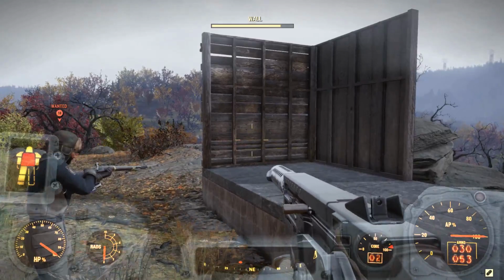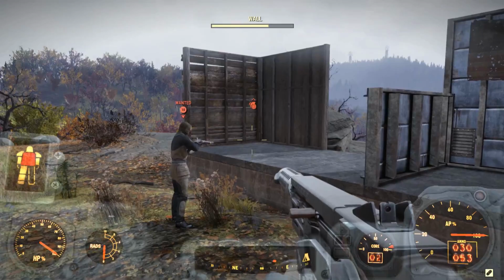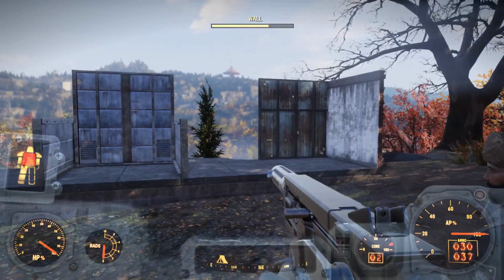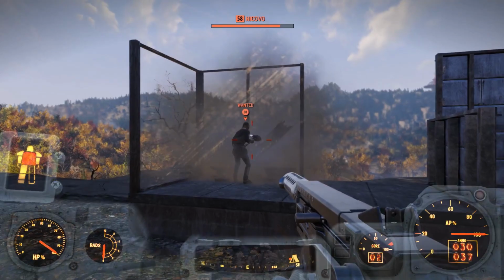Fallout 76 Base Building - Metal Wall Plan Vs Brick Wall Plan (Testing Wall Durability)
fallout 76 base building / fallout 76 base design, today we are testing the fallout 76 metal walls against the fallout 76 brick walls and for good measure added the wood and barn walls in to test the durability of the walls. the fallout 76 metal wall plan can be purchased from the vendor bot in Harpers ferry along with the fallout 76 switch plan which i have a video on as well.  fallout 76 build budget and some fallout 76 building plan locations can be tricky to find and im still searching for the last ones. i will try and do more fallout 76 building tips videos as and when i find more interesting tips to share. Fallout 76  is now live on Xbox one and PC, i have been testing the fallout 76 base building and put this simple fallout 76 base building guide together to get you started. this covers the basic fallout 76 base building as i still need to progress my player to get all the BP's to upgrade my fallout 76 base. as i progress in fallout 76 i will try to post more fallout 76 guides and tutorials to help you along the way and share the mistake i make along with the cool things i find. ideally i want to make some fallout 76 trap bases and just overall fallout 76 base design tutorials. you can play fallout 76 beta now on Xbox with fallout 76 coming to ps4 and PC soon so join us on the wasteland. i will also try to get some fallout 76 tips and tricks videos done as well.

fallout 76 beta times are posted each day via the Fallout social media so make sure you keep up to date with them so you can get on early.

following Fallout 76 content from my channel -

Fallout 76 base building
Fallout 76 best locations for loot
Fallout 76 game play
Fallout 76 live streams
Fallout 76 Trolling

Fallout 76 is the first time you’ll be able to explore the Wasteland with other players and as such, some systems have been adapted to suit this exciting new adventure. If you’re excited for Fallout 76, chances are you’ve spent quite a bit of time in Fallout 4, exploring the Commonwealth, establishing your settlements and just trying to survive in a harsh, post-nuclear world. You’ll still have all those options when you hop into Fallout 76, but you may notice a few things are a little different. Fallout 76 is the first time you’ll be able to explore the Wasteland with other players, and as such, some systems have been adapted to suit this exciting new adventure